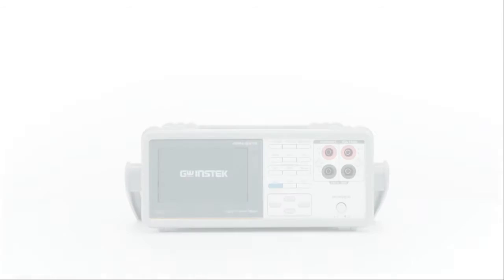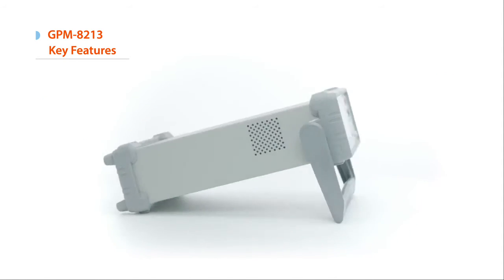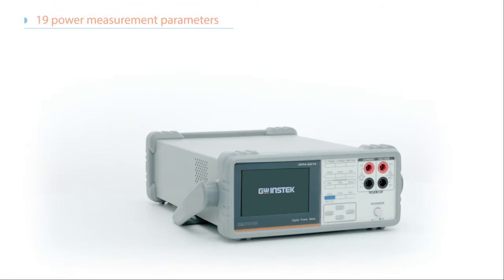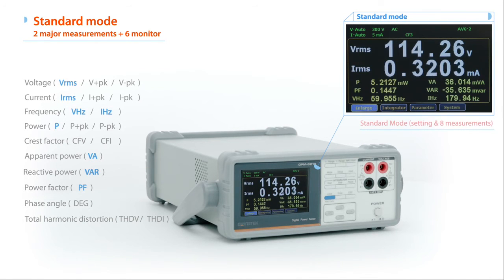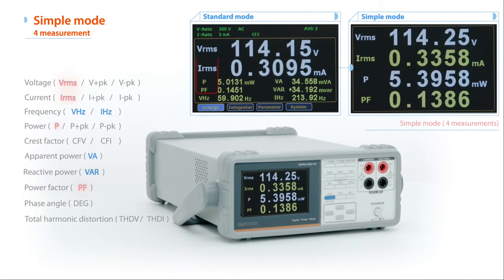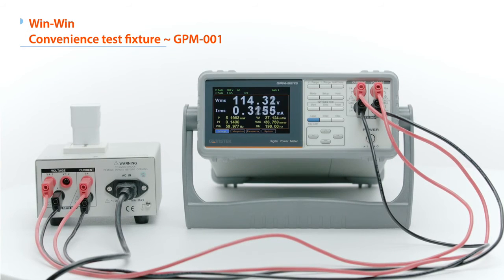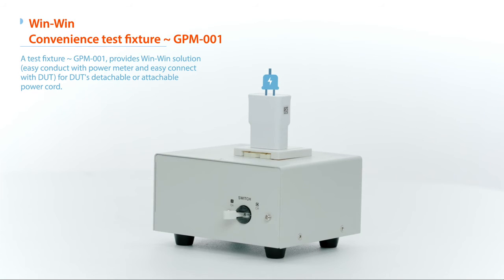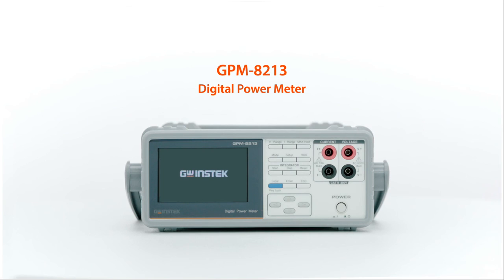GW Instek GPM 8213 Digital Power Meter